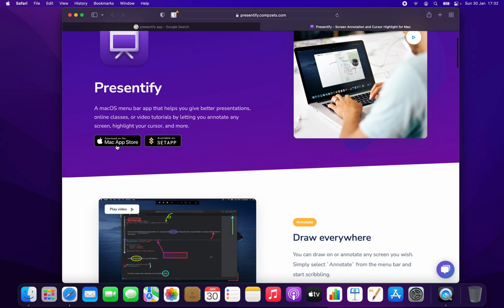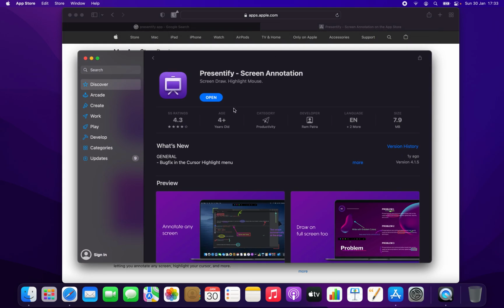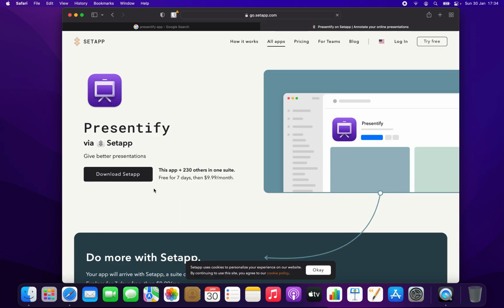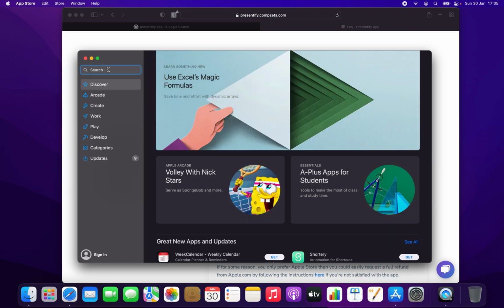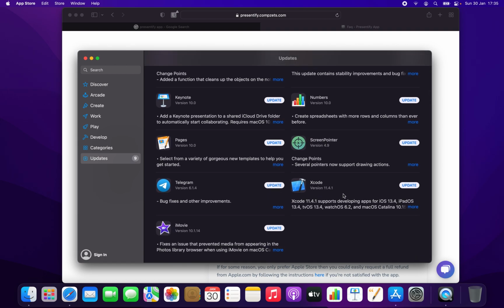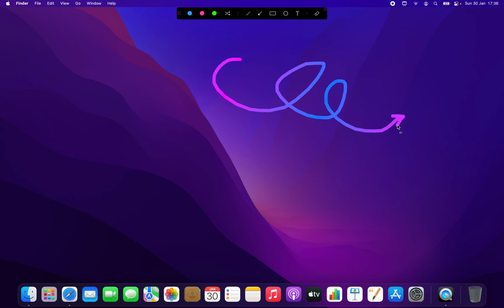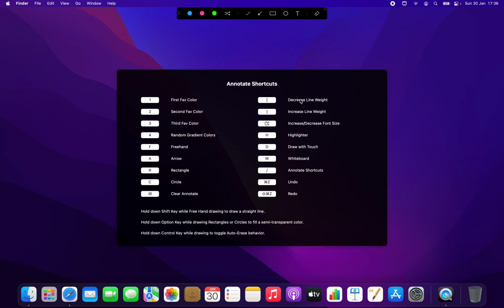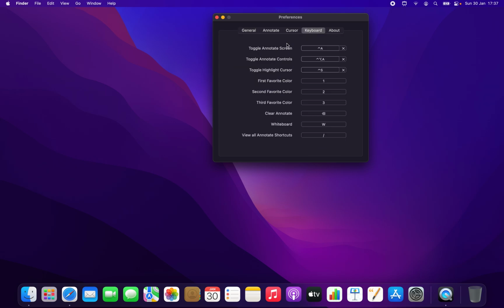How to get the Presentify app and start using it?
This video shows the different ways to get the Presentify app, how to get a trial version, how to start the app, etc.

Presentify app is a screen annotation tool that allows you to draw/annotate anything on the screen. It's great while giving presentations/tutorials online.